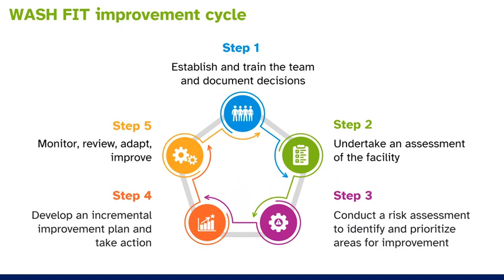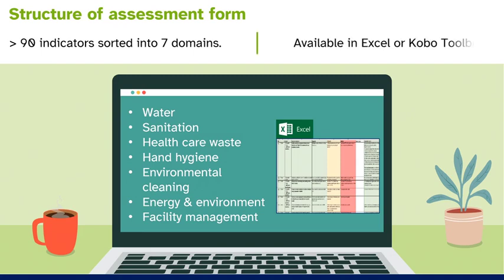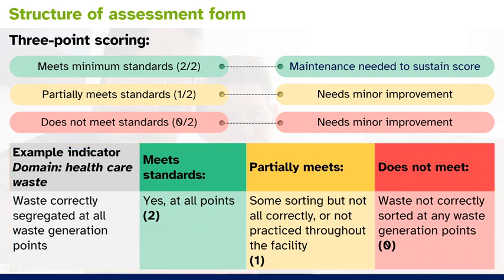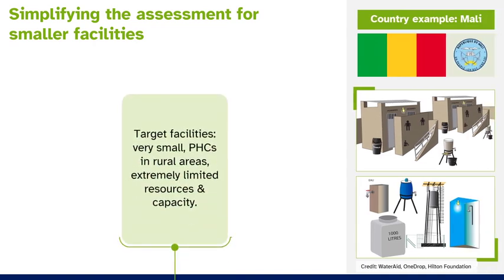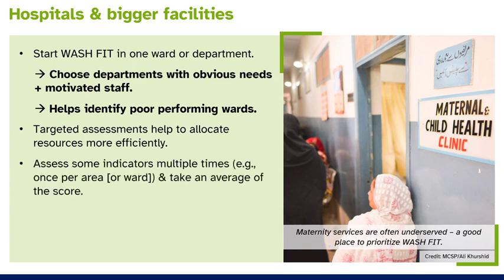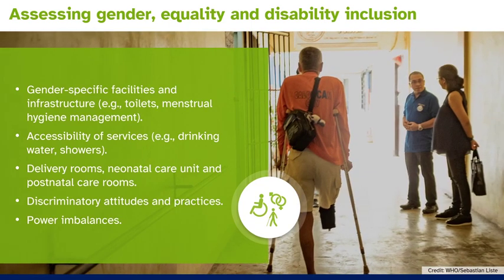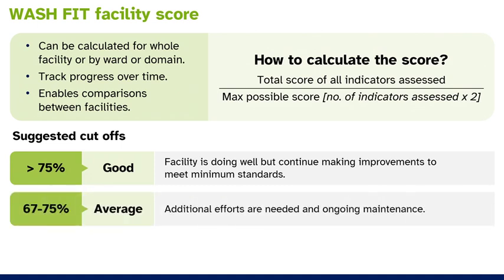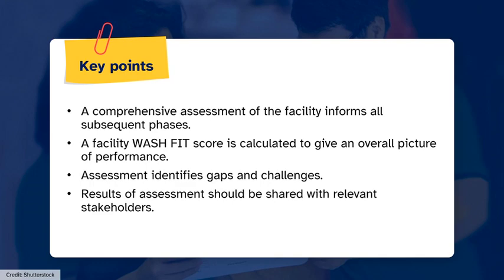الوحدة الثالثه اجراء تقييم للمرفق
أداة تحسين المياه والصرف الصحي للمرافق الصحية (WASH FIT) لتحسين جودة الرعاية
مقدمة من أوبن WHO

أهداف الدورة
بنهاية هذه الدورة ، سوف:

تحديد ورسم خرائط الجهات الفاعلة والبرامج الصحية الرئيسية وتنفيذ WASH FIT في السياق الوطني للمياه والصرف الصحي والنظافة الصحية في جهود مرافق الرعاية الصحية ، بما في ذلك منظمة الصحة العالمية / اليونيسف "8 خطوات عملية".
صف ما هو WASH FIT ، واعرف تأثيره المتوقع وكن قادرا على تطبيقه في بيئات مختلفة.
إظهار المعرفة التقنية المتزايدة حول خدمات المياه والصرف الصحي ، ونظافة اليدين ، وإدارة نفايات الرعاية الصحية ، والتنظيف البيئي ، والمساواة بين الجنسين والإعاقة والإدماج الاجتماعي (GEDSI) في مرافق الرعاية الصحية.
تطبيق استراتيجيات لتحسين المرونة المناخية لمرافق الرعاية الصحية من خلال استخدام WASH FIT.
تحديد العوامل التمكينية والعوائق المحتملة أمام تنفيذ المياه والصرف الصحي والنظافة الصحية وكيفية التغلب عليها